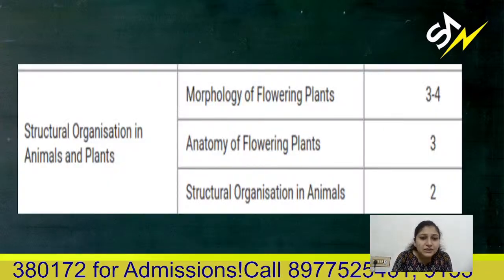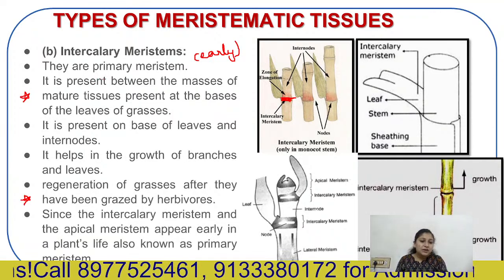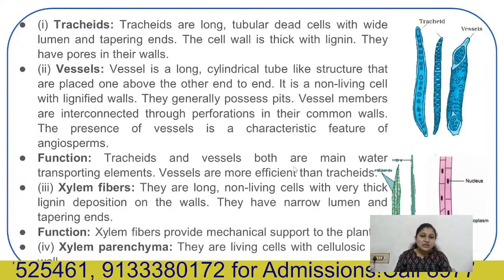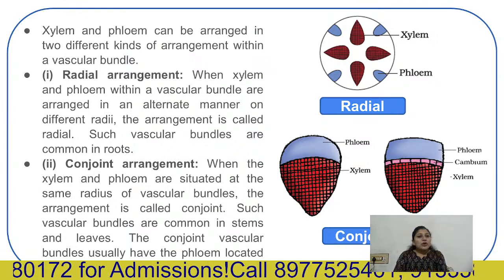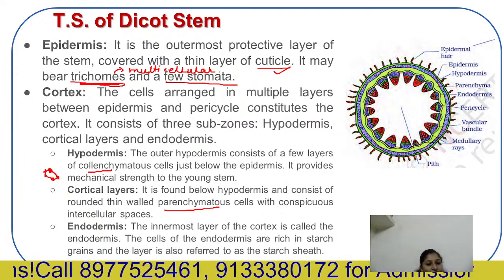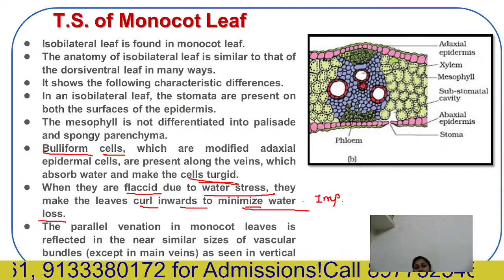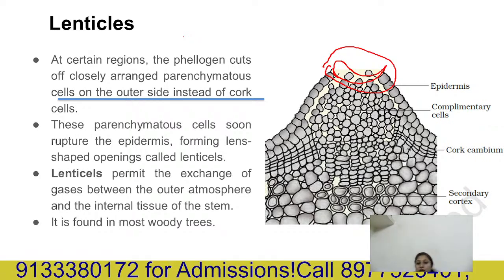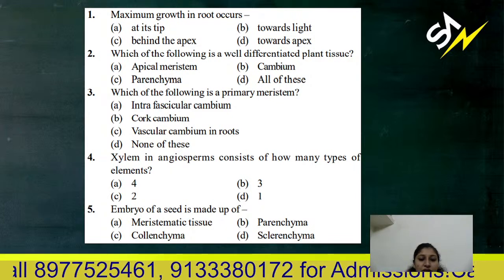Anatomy of Flowering Plants|NEET2022|Vaishali Ma'am|Spark Academy|For admissions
Anatomy of Flowering Plants for competitive exam Neet 2022, NEET 2023 and other Competitive Exams. Every point is covered with Important Questions!
Photosynthesis in Higher Plants which is an important part of Plant Physiology in the biology syllabus is a very important topic with a good weightage in the NEET and other competitive exams.

Weightage: 2-3 Questions asked in NEET. _________________________________________________________________________________________________